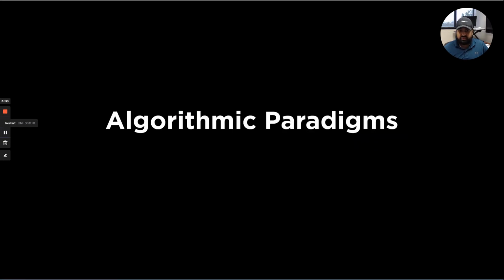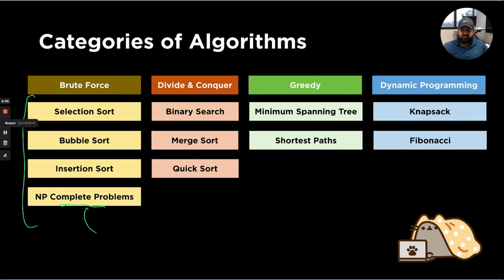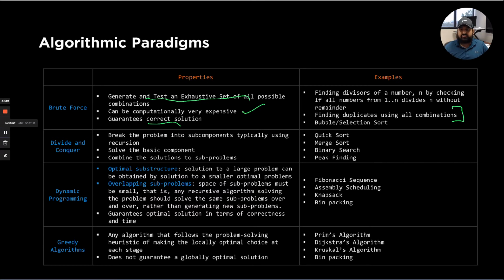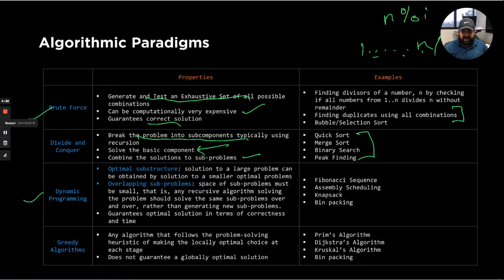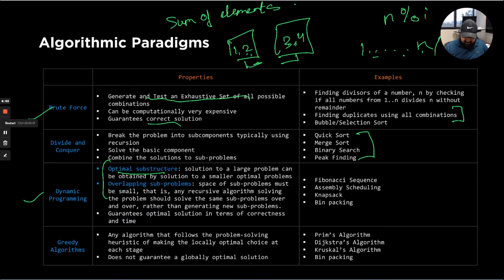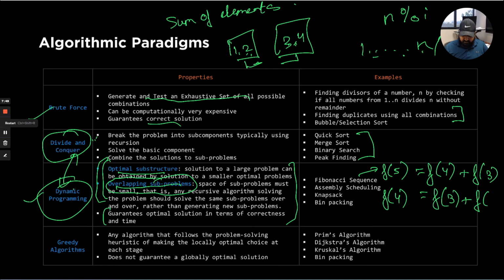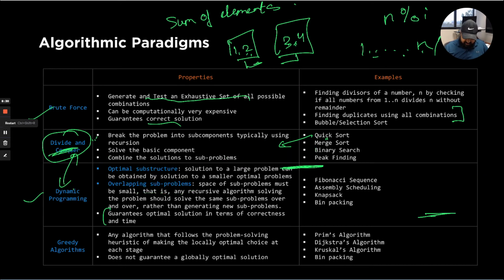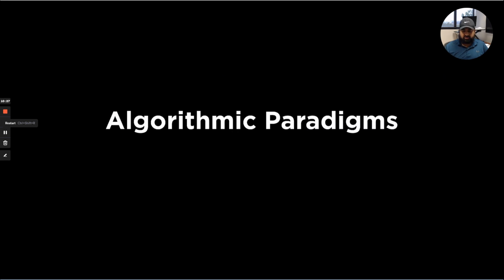Algorithm Paradigms (9a): Introduction